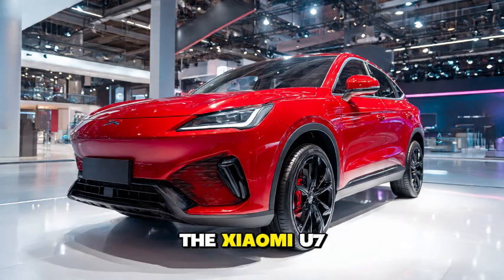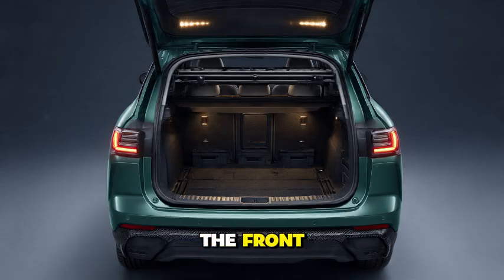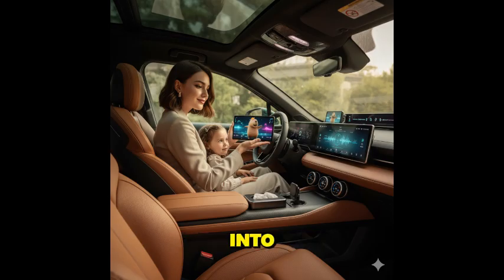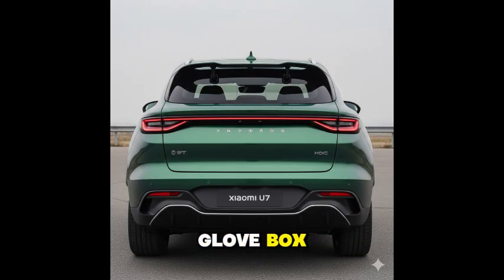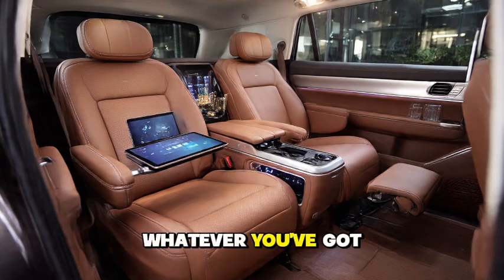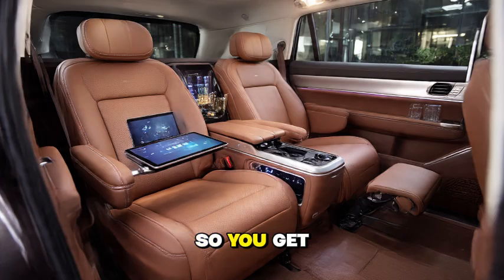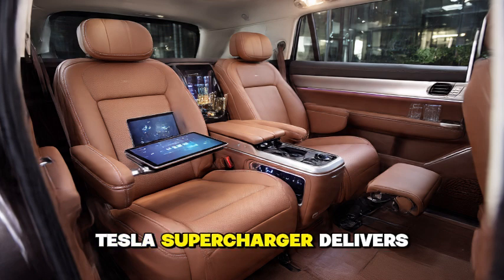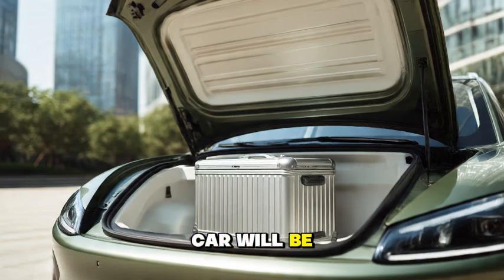The #1 Reason Why the 2025 Tesla Model 2 Beats the Hyundai Kona Electric in Category 1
The 2025 Tesla Model 2 is finally here — and it’s changing the EV world forever! 🌍 Elon Musk has officially unveiled Tesla’s most affordable electric car, built to make sustainable driving accessible to everyone. This revolutionary compact EV is expected to redefine the global car market with its low price, cutting-edge technology, and incredible range.

In this video, we dive deep into everything you need to know about the Tesla Model 2 — from its design, interior, battery range, performance, autopilot features, and price to its release date and global launch plans. Whether you're a Tesla fan or just curious about the future of electric mobility, this detailed breakdown will give you all the insights you need.

Elon Musk’s official Tesla Model 2 announcement 🧠

Expected price & variants 💰

Range, battery, and performance details ⚡

Design and interior updates 🚘

Release date and production news 🗓️

Why this EV could dominate 2025 🚀